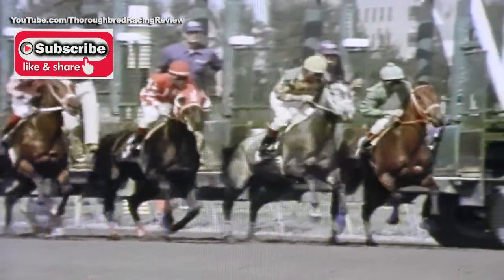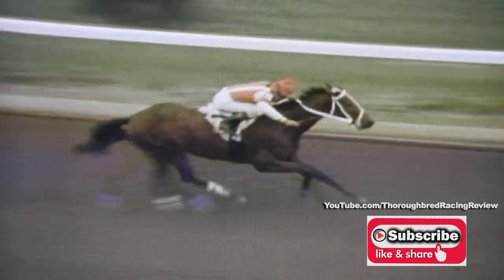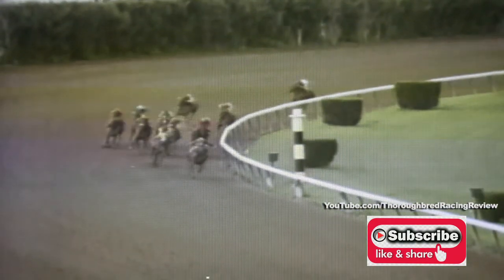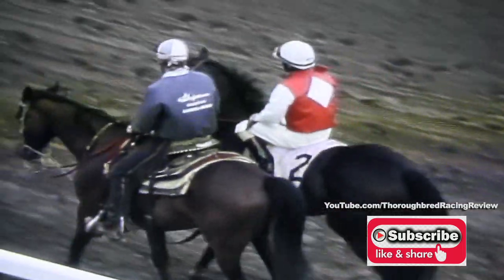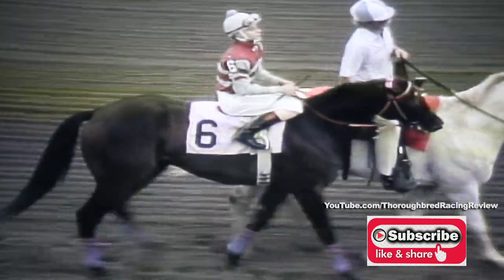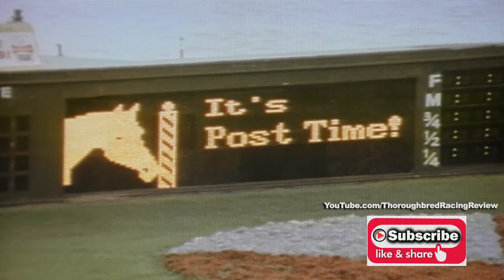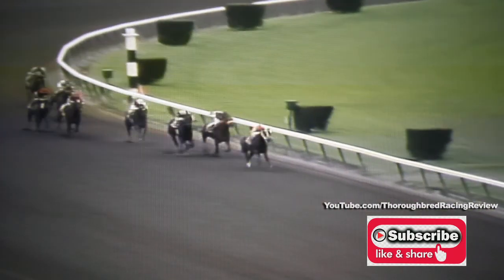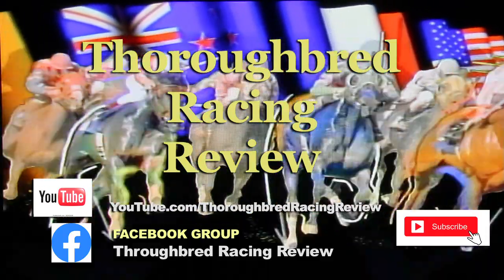1992 Florida Derby Series LEG ONE Spectacular Bid Stakes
Return to Quarters broke on top and stayed in front all the way to register a 3 1/2-length victory in the $71,180 Spectacular Bid Breeder's Cup Stakes for 3-year-olds in Hallandale, Fla. The Regal Oak Farm Colt was ridden by Wigberto Ramos and Trainer James Bert Sonnier was coming off his James O’Farrel Stakes win on the last day as a two year old at Hialeah Park. Up next for Return to Quarters is a jump to seven furlongs in the Hutcheson stakes in a few weeks at Gulfstream Park.

That’s Thoroughbred Racing Review on YOUTUBE. Would you like to see anything specific? Post requests below or surf to our Facebook page and engage us….